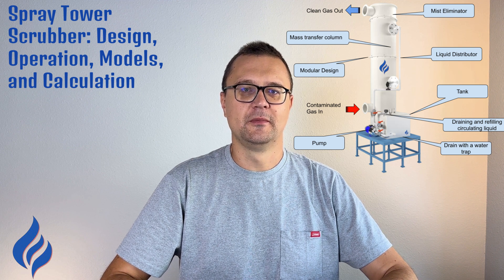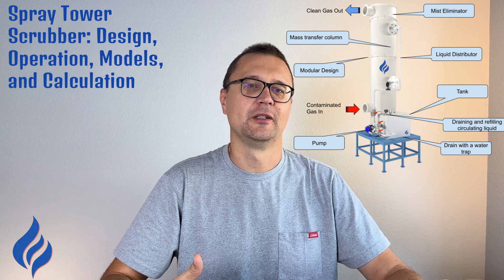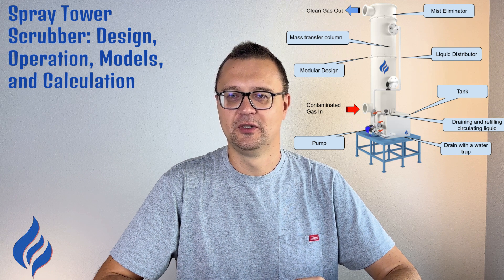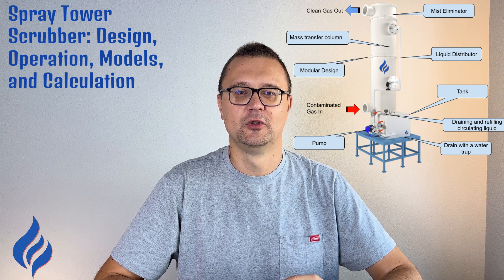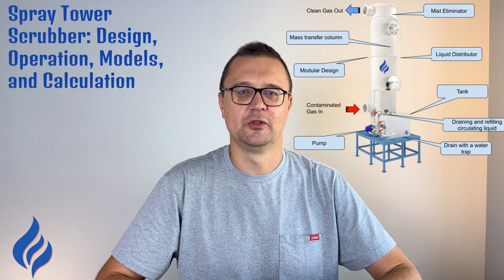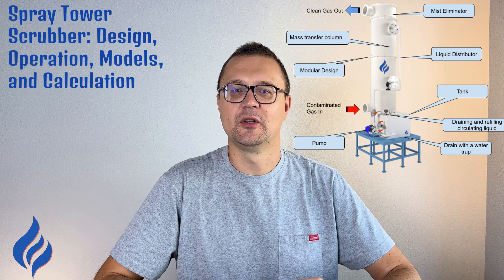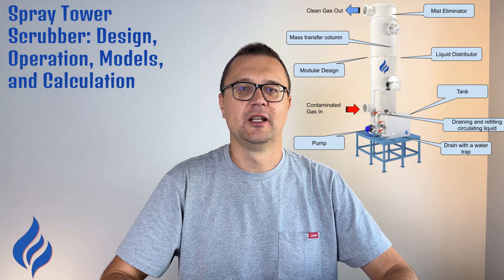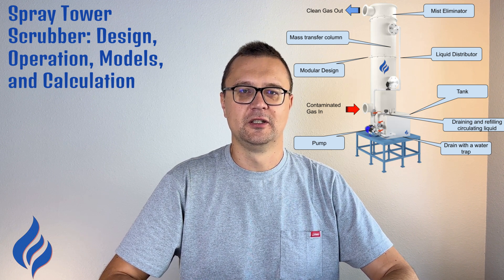Spray Tower Wet Scrubber Design, Operation, Models, and Calculation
Spray Tower Scrubber: Design, Operation, Models, and Calculation

Spray tower scrubbers are essential air pollution control devices used to remove contaminants from industrial gas streams. This technology is highly effective for handling particulate matter, gases, and vapors, providing a cost-efficient solution for various industries. The simplicity of their design, combined with their adaptability, makes spray tower scrubbers an attractive choice for many air purification applications.

This guide covers the design principles, operational mechanisms, types of models, and calculations necessary for understanding and optimizing spray tower scrubber systems.

Design Principles of Spray Tower Scrubbers
Spray tower scrubbers operate on the principle of gas-liquid interaction. Contaminated gas enters the scrubber and passes through a spray zone where a liquid is sprayed at high pressure. The liquid droplets collide with contaminants in the gas stream, effectively absorbing or neutralizing harmful substances.

Key Design Features
Chamber Configuration:

Typically vertical cylindrical towers.
Designed to maximize contact time between gas and liquid for enhanced pollutant removal.
Spray Nozzles:

Strategically placed to ensure uniform coverage of the gas stream.
Nozzles can be single-fluid or dual-fluid, depending on the application.
Liquid Distribution:

Water or a chemical solution is distributed as fine droplets.
Droplet size and distribution are critical for maximizing surface area and efficiency.
Drift Eliminators:

Located at the outlet to capture entrained liquid droplets, preventing liquid loss and ensuring clean gas discharge.
Operation of Spray Tower Scrubbers
Spray tower scrubbers function through a straightforward process:

Gas Inlet:

The polluted gas enters the scrubber, typically at the bottom or side, moving upward.
Spray Zone:

Liquid sprays form a mist that interacts with the gas. The contaminants dissolve or react with the liquid.
Contact Time:

Gas flows through the scrubber, allowing sufficient time for mass transfer and chemical reactions.
Clean Gas Discharge:

Purified gas exits the scrubber through a mist eliminator to ensure no liquid droplets escape.
Effluent Treatment:

The liquid containing absorbed pollutants is collected at the bottom for treatment or disposal.
Models of Spray Tower Scrubbers
Several models of spray tower scrubbers are available, each catering to specific industrial needs:

1. Single-Stage Spray Tower Scrubber
Designed for simple pollutant removal.
Common in applications requiring minimal chemical interaction.
2. Multi-Stage Spray Tower Scrubber
Features multiple spray zones with varying liquid compositions.
Ideal for complex gas streams with diverse contaminants.
3. Counter-Current Spray Tower Scrubber
Gas and liquid flow in opposite directions, enhancing contact efficiency.
Used for high-efficiency removal of specific pollutants.
4. Cross-Flow Spray Tower Scrubber
Gas and liquid flow perpendicular to each other.
Suitable for applications requiring low pressure drops.

Advantages and Disadvantages of Spray Tower Scrubbers
Advantages
Simple design and low maintenance.
Handles large gas volumes efficiently.
Effective for gas absorption and particulate removal.
Customizable with chemical solutions for specific pollutants.
Disadvantages
High water consumption, requiring efficient recycling systems.
Less effective for very fine particulate matter.
Higher operational costs when used with chemical reagents.
Applications of Spray Tower Scrubbers
Spray tower scrubbers are widely used across industries:

Chemical Manufacturing: Removing acidic or basic gases.
Power Plants: Controlling SOx and NOx emissions.
Metal Processing: Capturing metal fumes and vapors.
Waste Incineration: Neutralizing hazardous emissions.
Maintenance Best Practices
To ensure optimal performance, regular maintenance of spray tower scrubbers is essential:

Nozzle Cleaning:
Prevent clogging to maintain consistent liquid distribution.
Drift Eliminator Inspection:
Ensure proper functioning to reduce liquid carryover.
Liquid Quality Monitoring:
Regularly check and treat recirculated liquid to maintain efficiency.
Pump and Fan Maintenance:
Verify proper operation and address wear promptly.